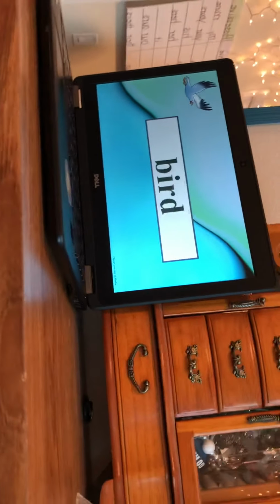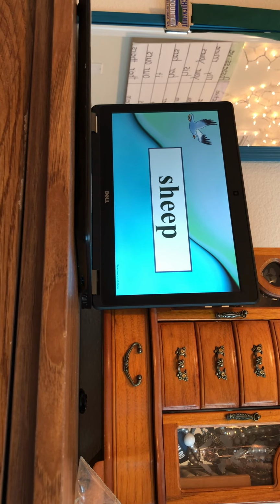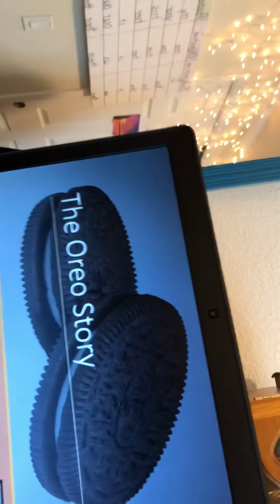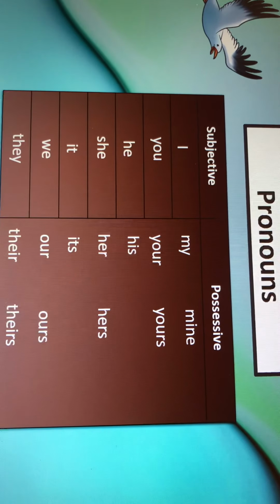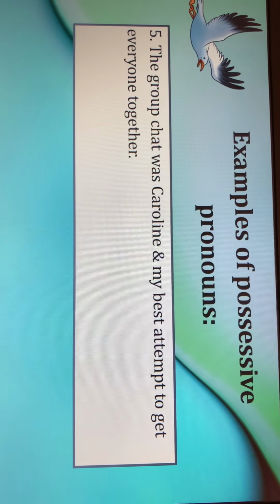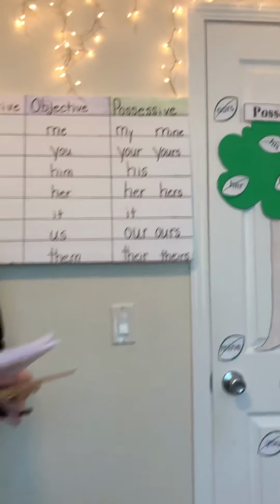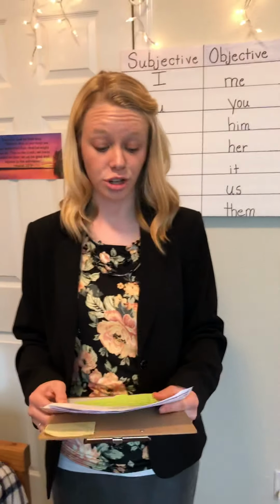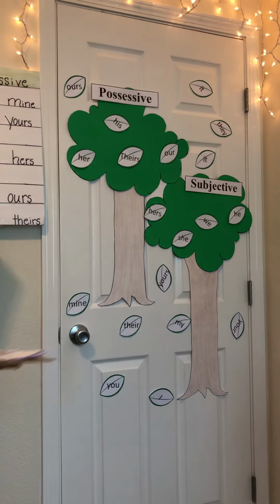Possessive pronouns part 1